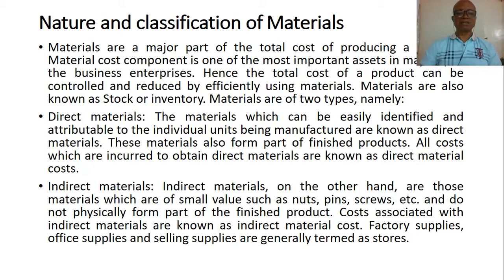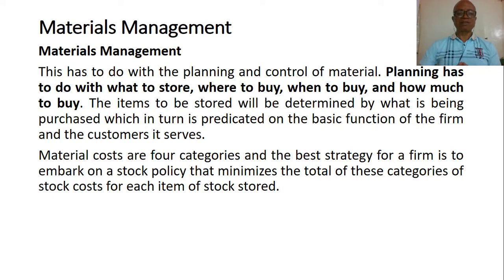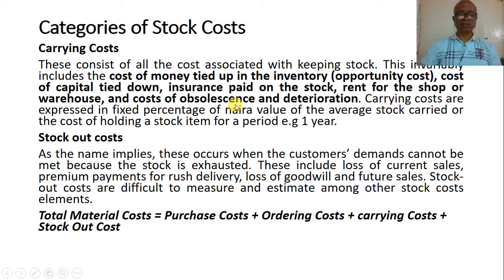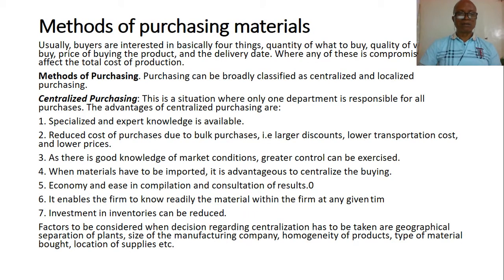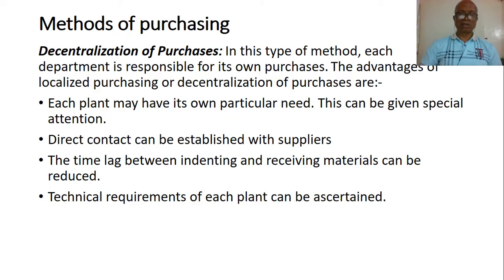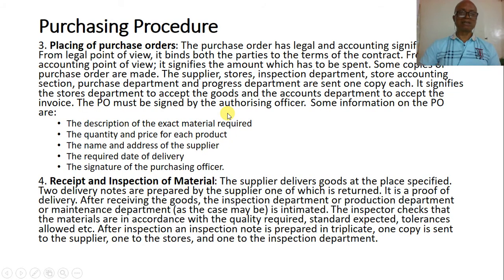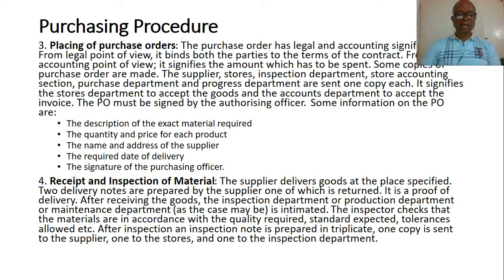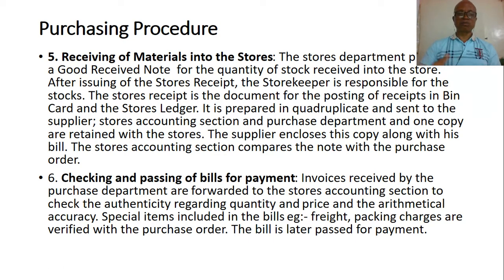Material: Nature and costs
This session on elements of costs accounting centers on Material which is one of the basic components of cost of production. It attempts to give a understanding of materials, types, classifications and management. It is imperative for every organisation to manage and control its material because it impacts on the profitability of every entity.